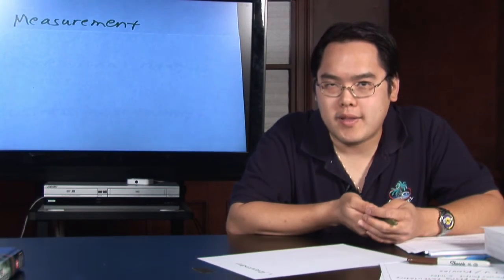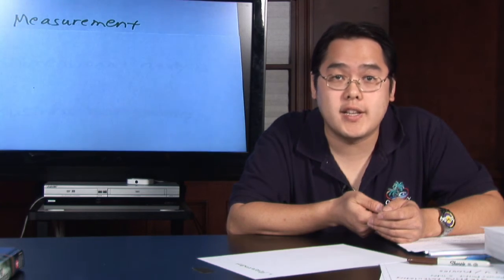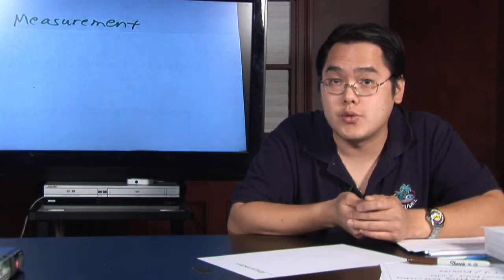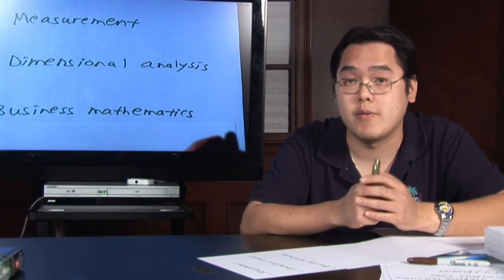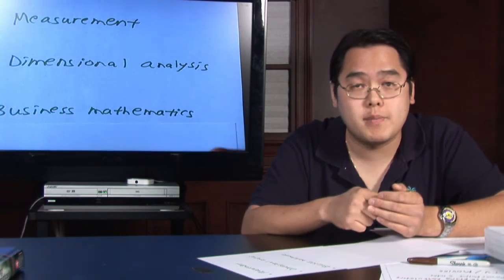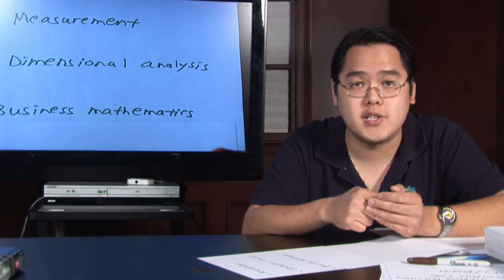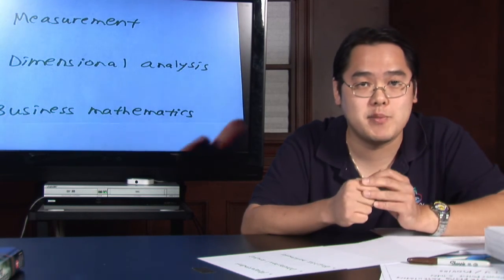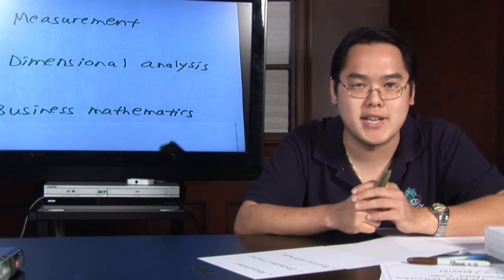Math Teaching Strategies : Teaching Medical Math to High School Students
When teaching medical math to high school students, some important topics will include blood counts, saliva levels and related measurements. Teach medical math, such as unit conversions, with help from a math teacher in this free video on teaching mathematics.